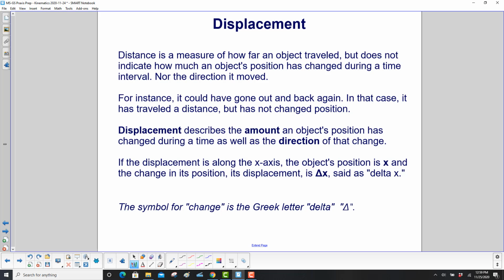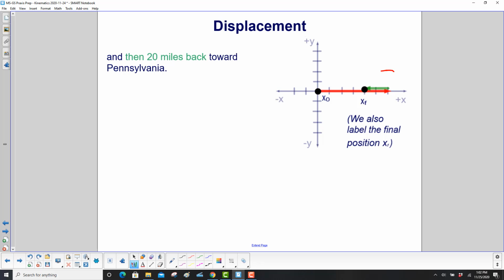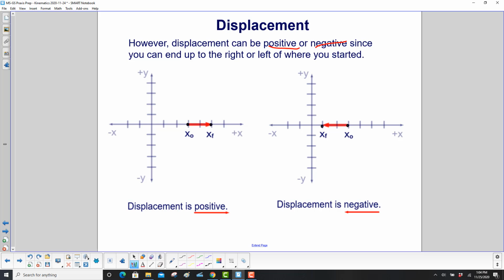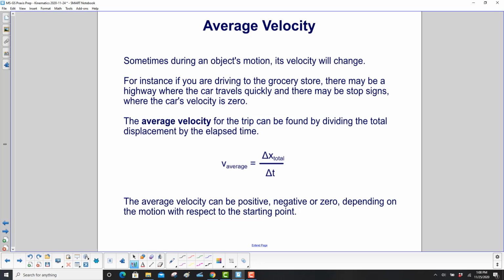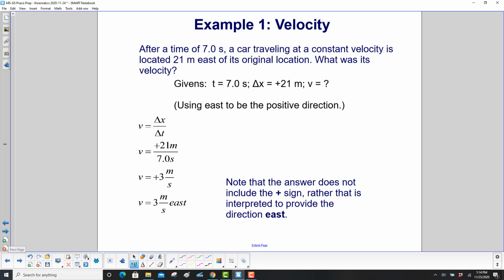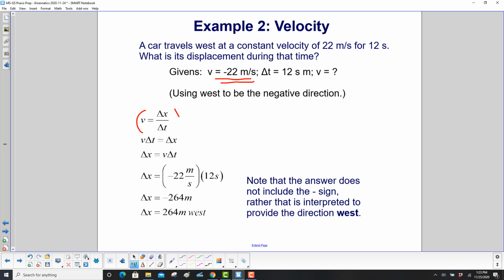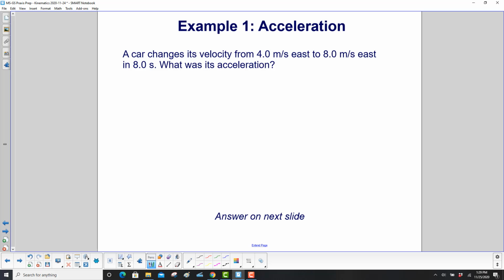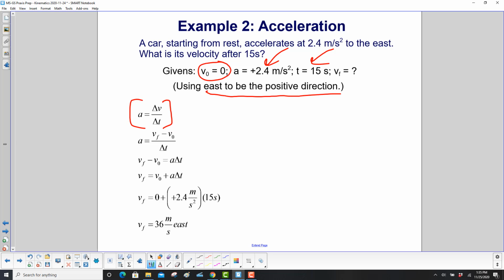Displacement Velocity and Acceleration